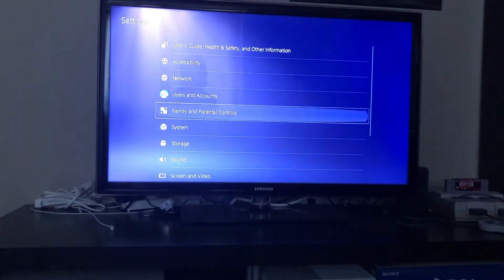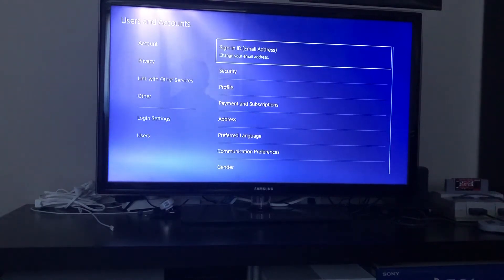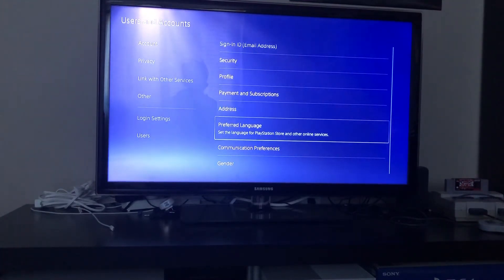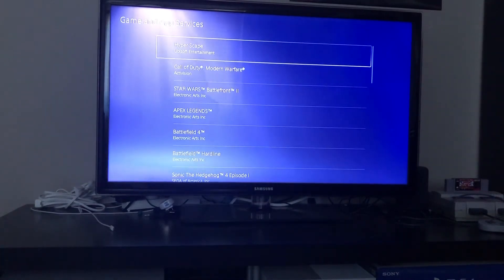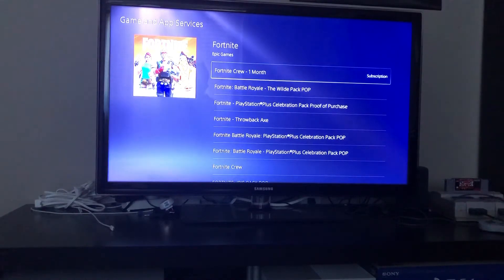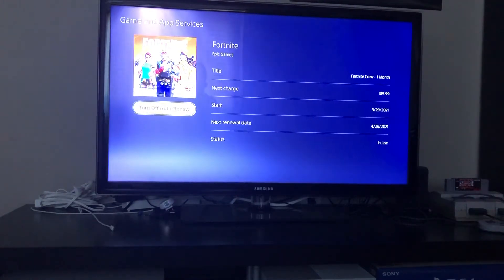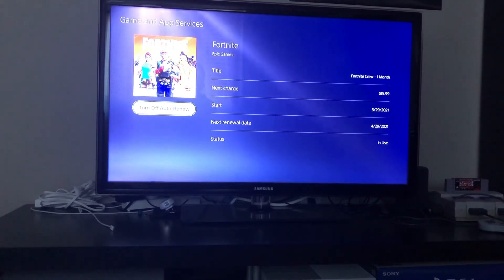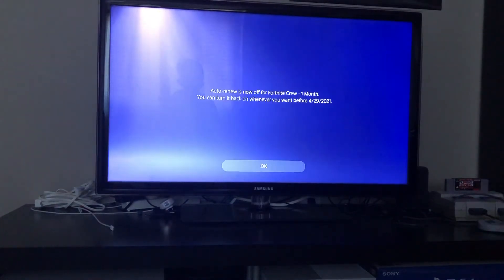How to cancel fortnite crew pack on PS5